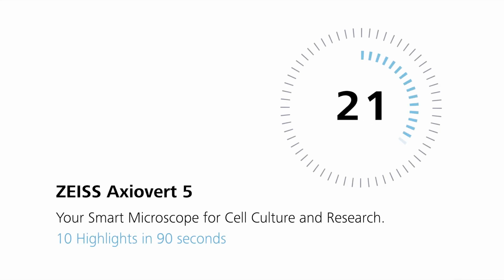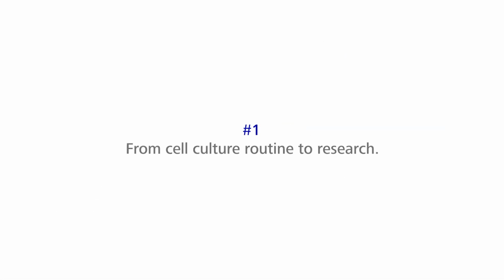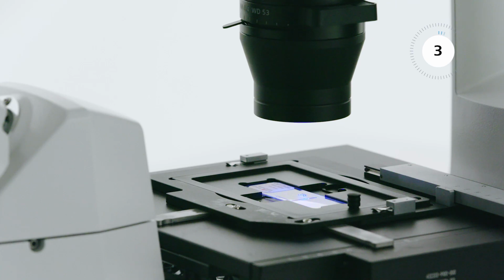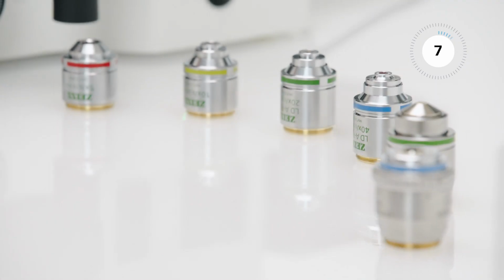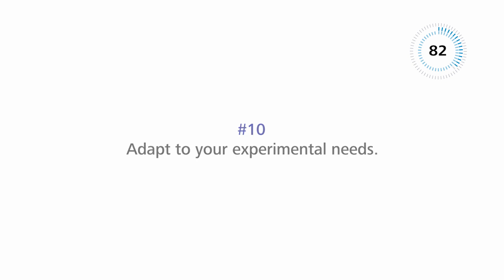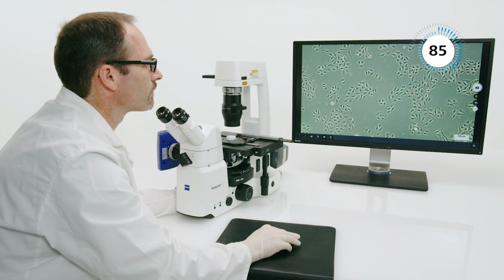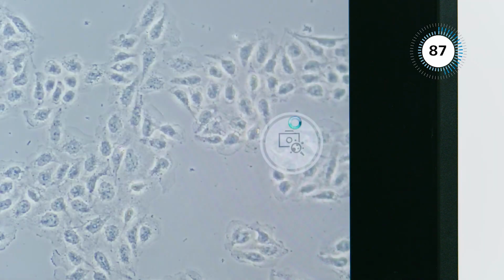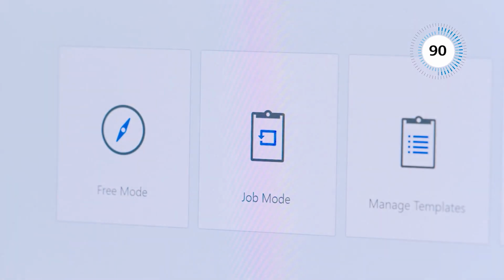Highlights of the inverse microscope Zeiss Axiovert 5